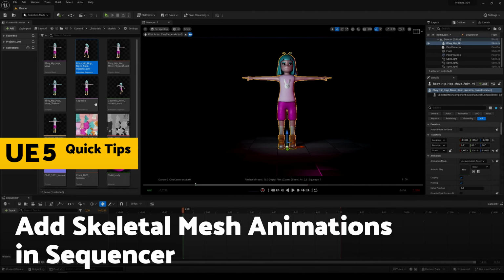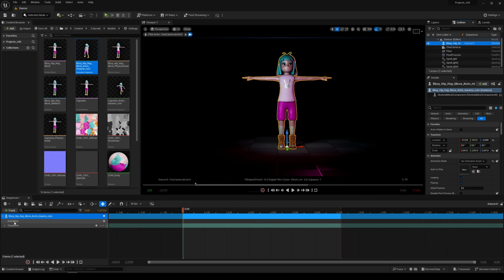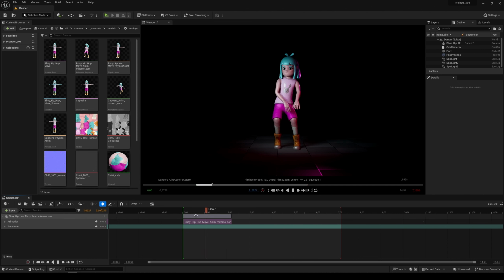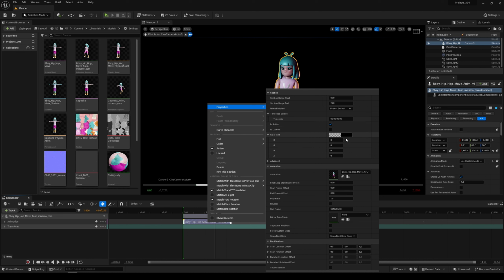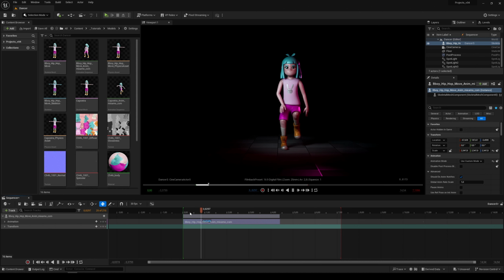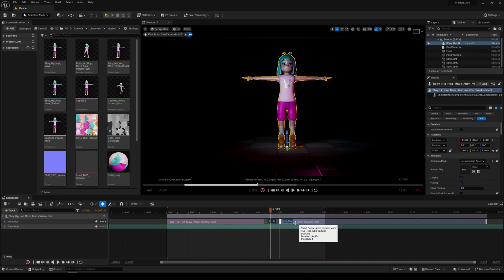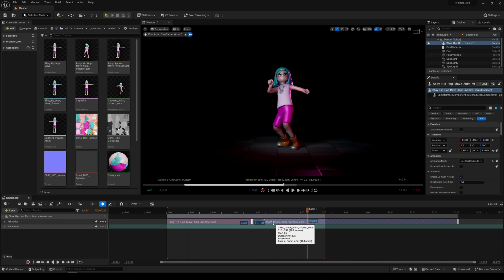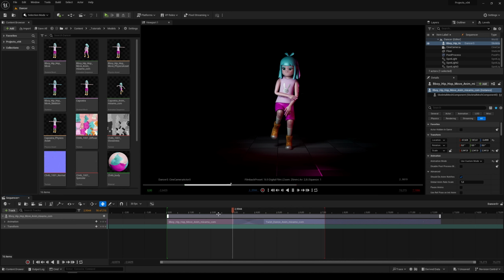UE QuickTip | Add Skeletal Mesh Animations in Sequencer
Follow me for more Unreal Engine QuickTips and Tutorials.